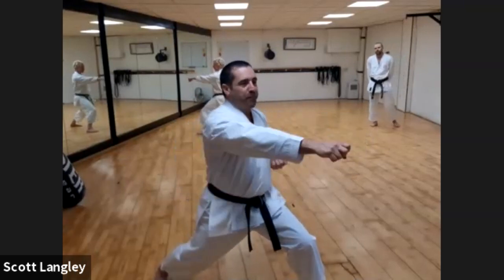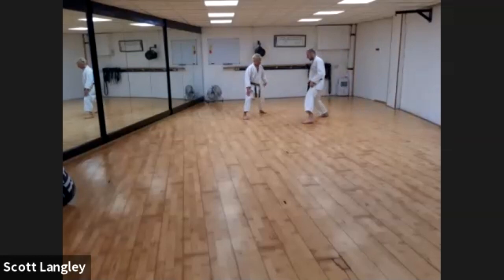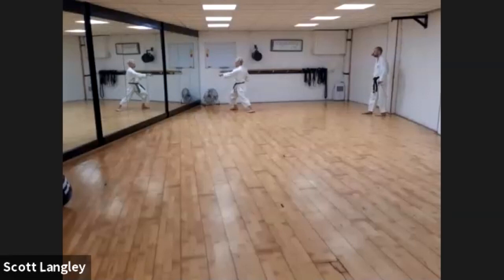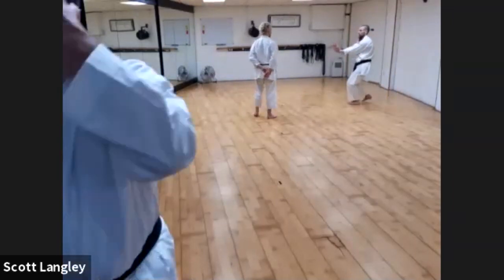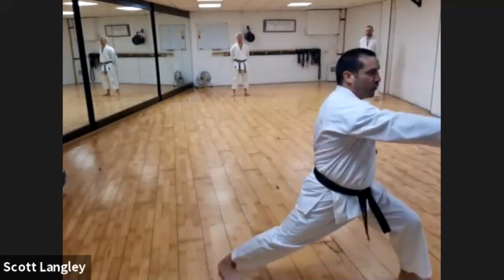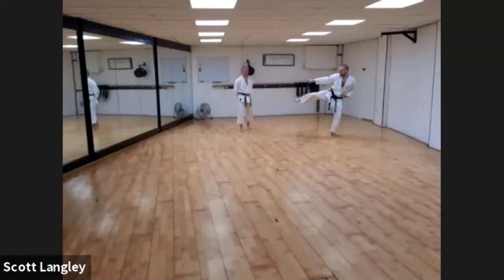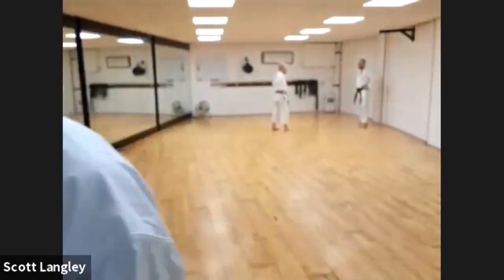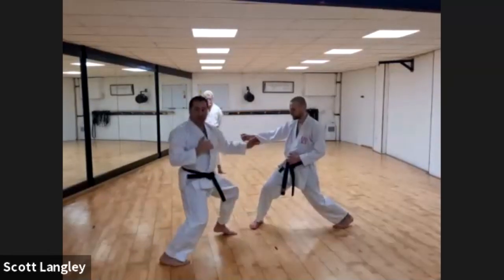Shodan Pass - Special HDKI Zoom Seminar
Scott Sensei takes the attendees through some of the important principles that underpin the kihon and kumite syllabus for HDKI Shodan Exam.